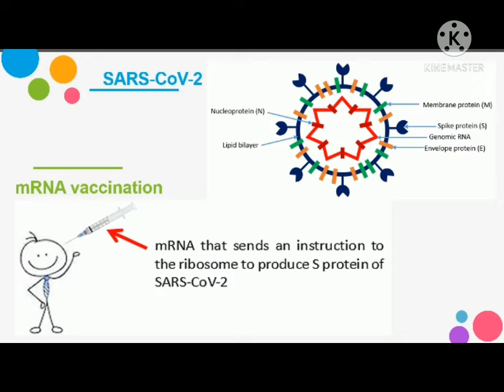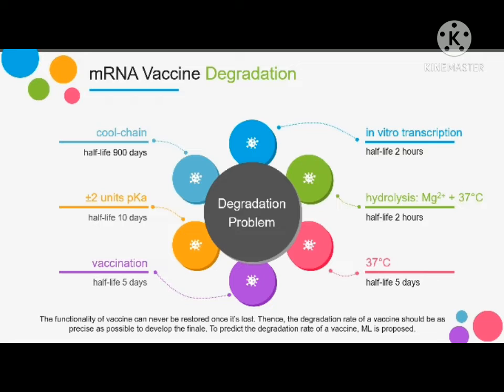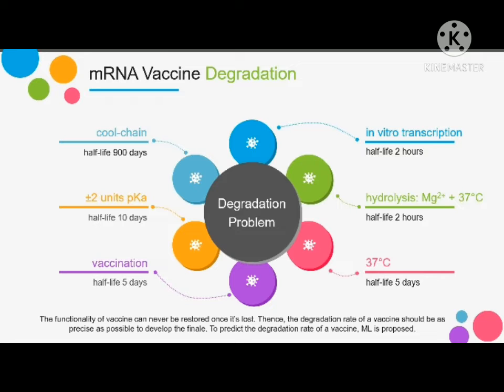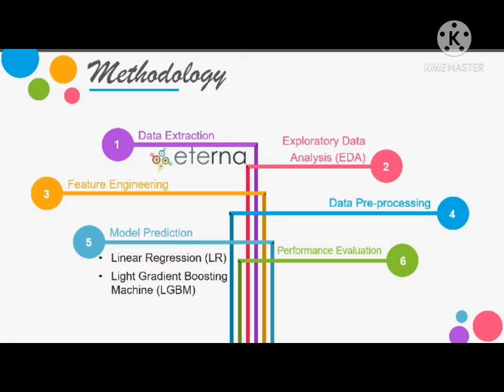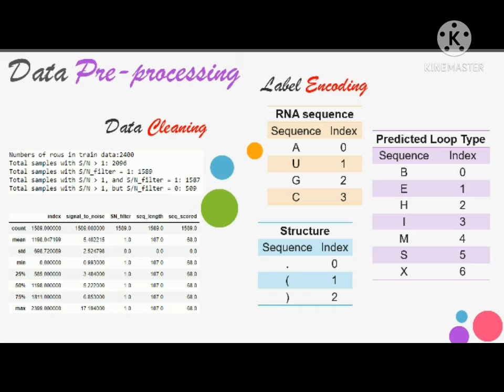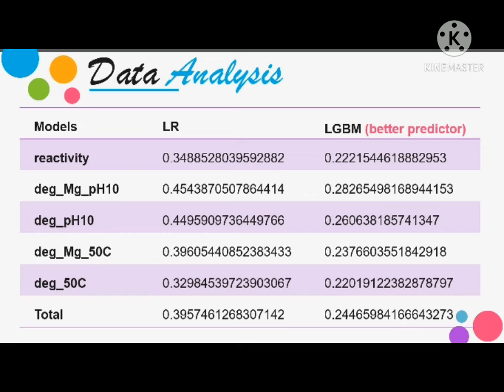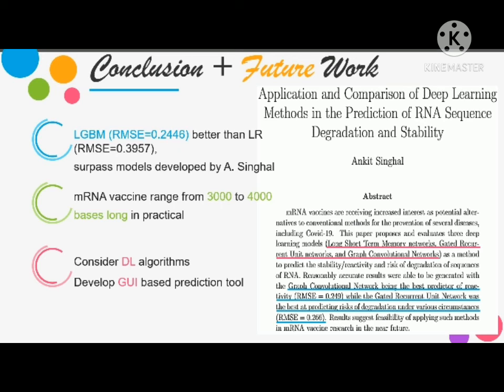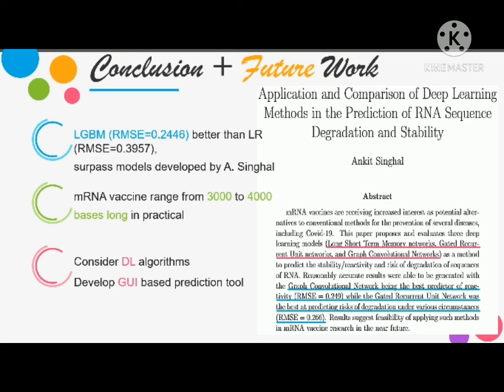Soon Hwai ing Ereka 2021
This project is aimed to develop models using machine learning (ML) algorithms to predict the degradation rate of mRNA vaccine for COVID-19.